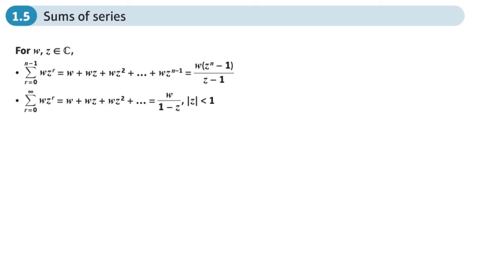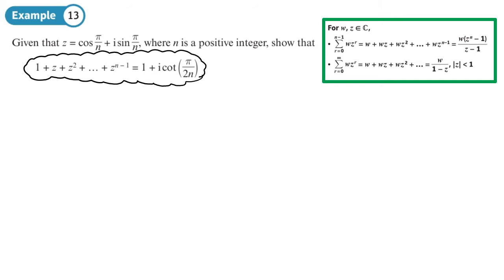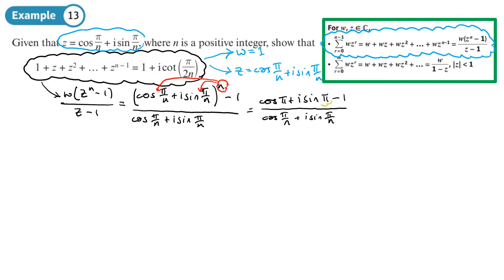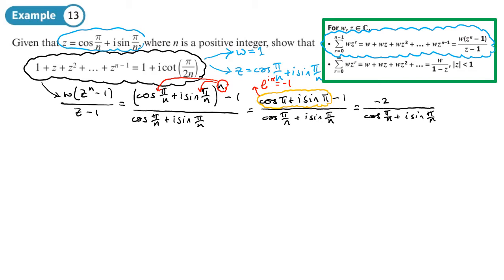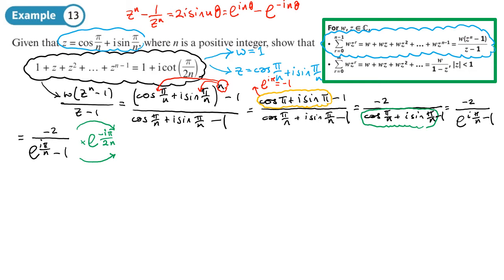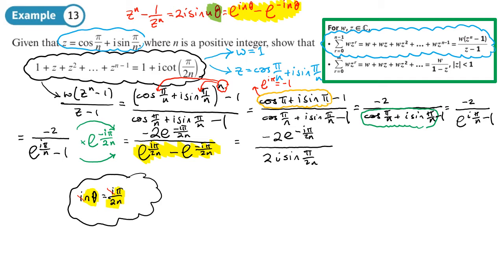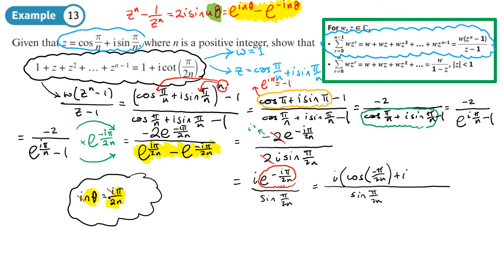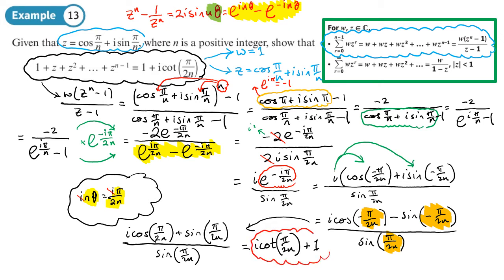1.5 Sums of Series (CORE 2 - Chapter 1: Complex numbers)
hindsmaths How to find the sum of a finite and infinite series of complex numbers
0:00 Intro
2:02 Example 13
16:02 Example 14
30:24 End/Recap